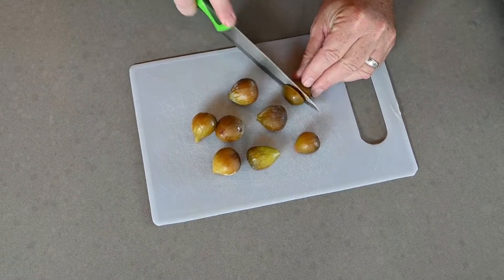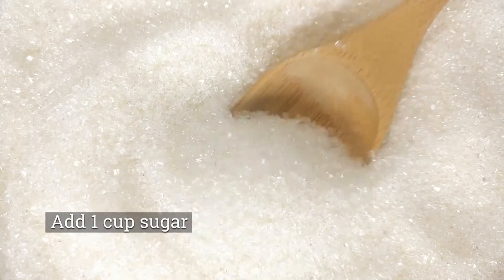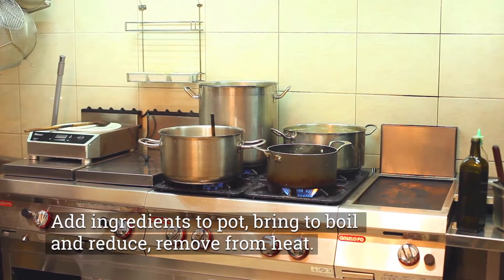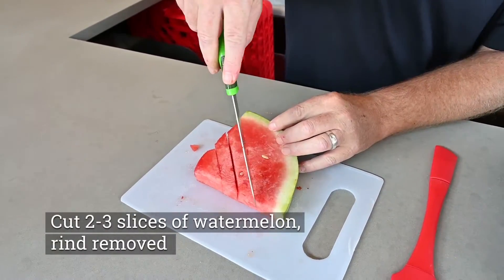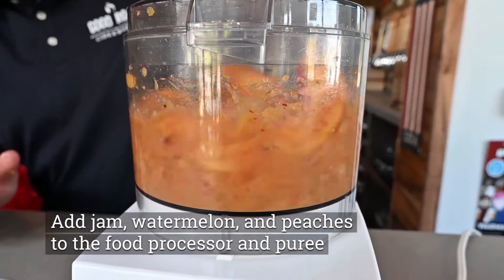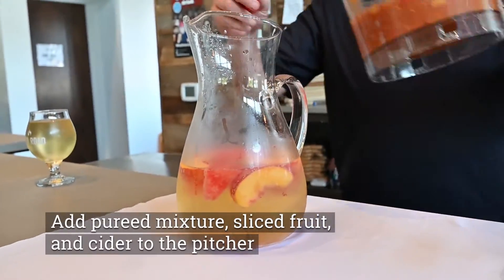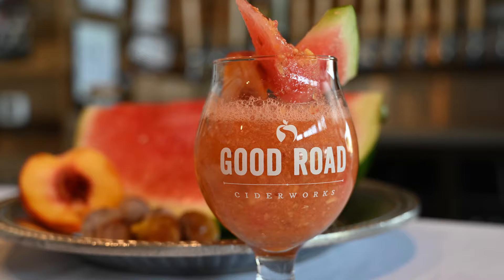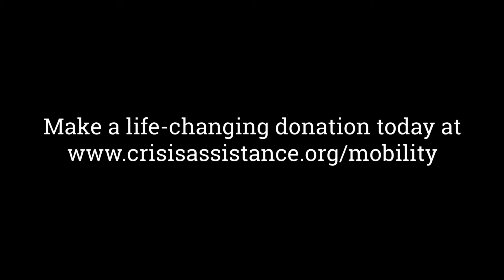Non-Event Gala Signature Cocktail: Summer Cider Sangria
The signature cocktail for the Non-Event Gala is an original recipe from GoodRoad CiderWorks.

We hope you enjoy the drink and make a donation to help neighbors in need avoid eviction and keep their power and water running